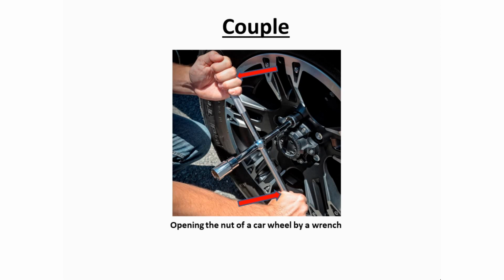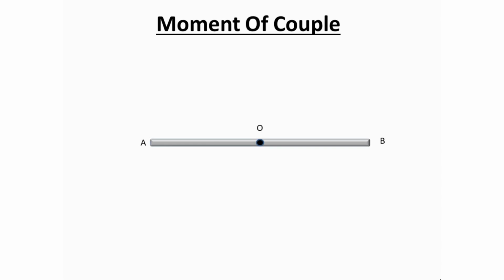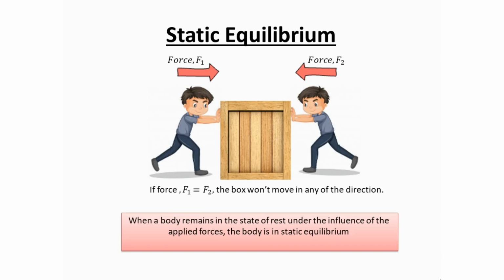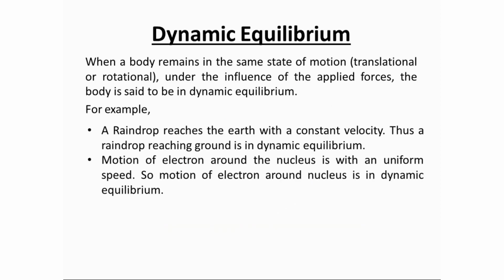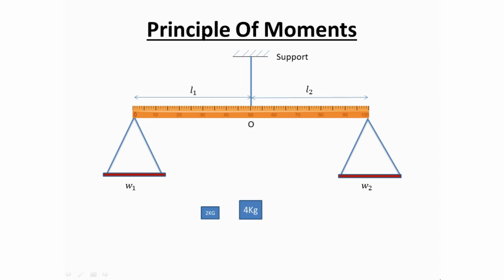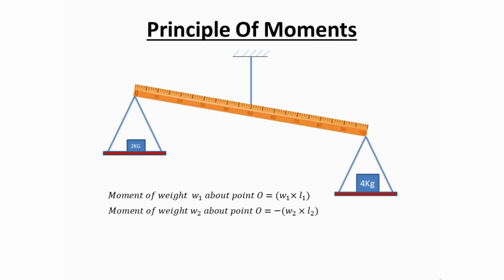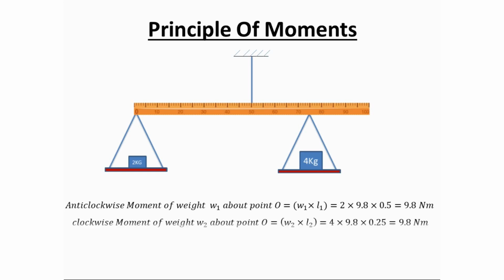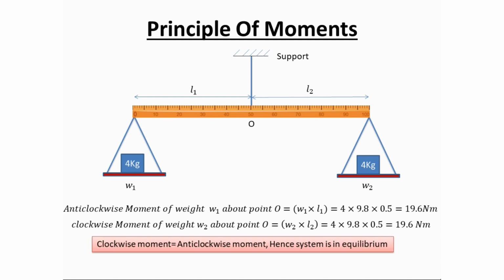Force part-2 | Couple | Moment of Couple | Principle of Moment | Equilibrium | ICSE 10th Physics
In this video you will be learning about couple for rotational motion and moment of couple. You will be also learn about Principle of moment with example. Along with that you will understand the concept of Equilibrium and  types of equilibrium - Static and Dynamic Equilibrium with examples.